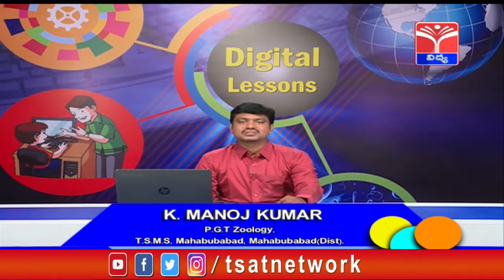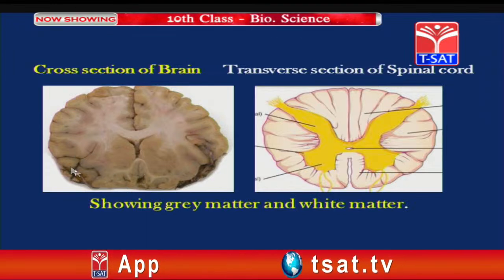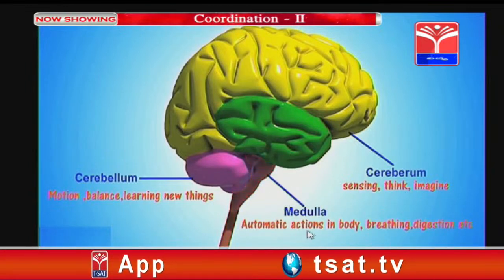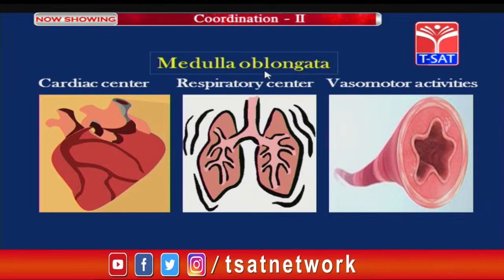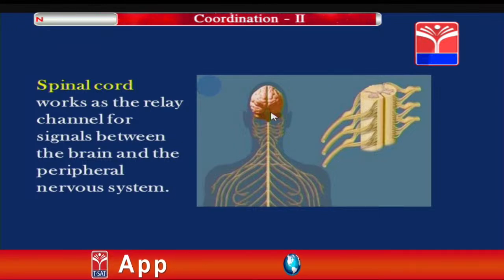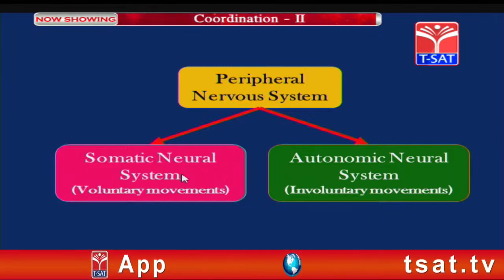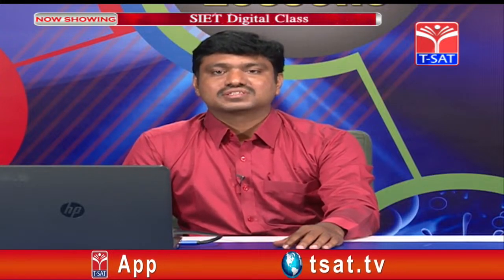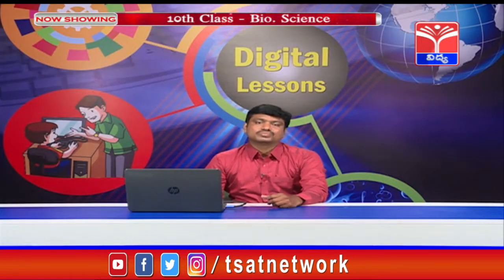SIET - 10th CLASS || BIO-SCIENCE - COORDINATION - 2 (E/M) || T-SAT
T-SAT Network Digital Classes are Now Available on Following Platforms:

👉Install T-SAT App:
1. For Android Users: Play Store
2. For Apple Users: AppStore